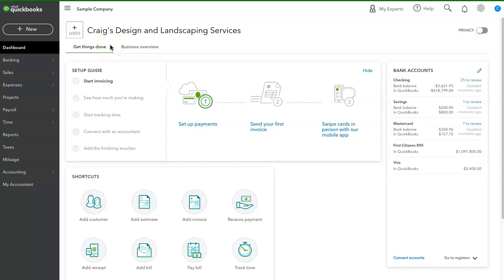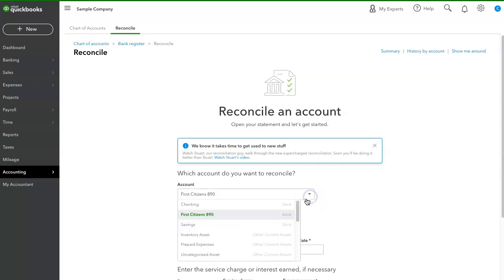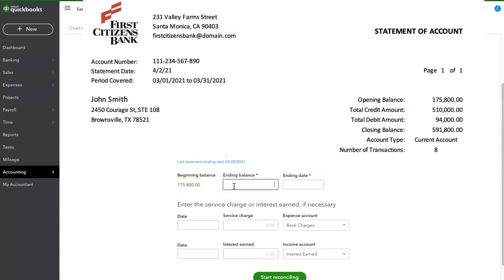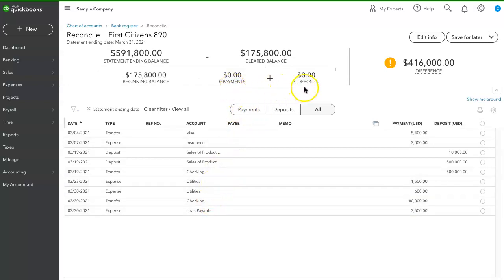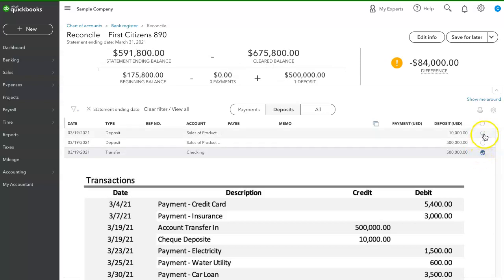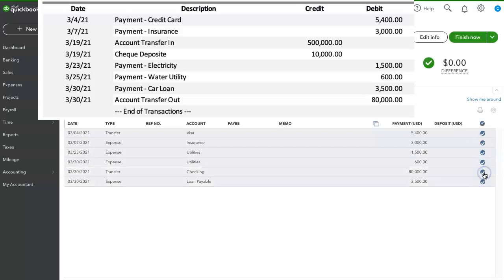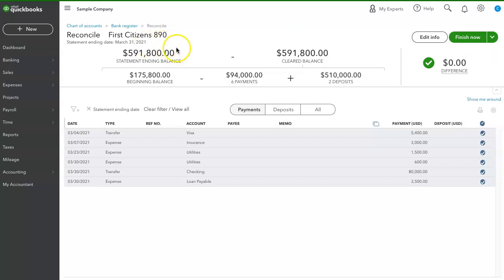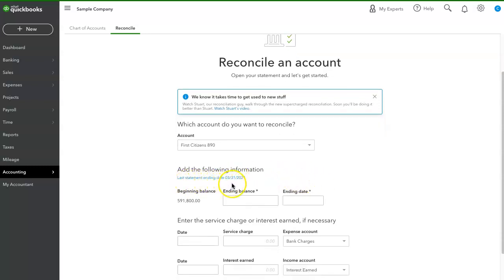How to Reconcile Your Bank Account in QuickBooks Online | Szweda Consulting | Bookkeeping Help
This video supplements our bookkeeping and accounting blog post on the same topic which you can read here:

Account reconciliation is a basic, if not mundane, task to complete in QBO. However, it is vitally important. It’s so important that Szweda Consulting will not do a business tax return without first checking to ensure that the business’ cash accounts have been reconciled.

If you are having issues with Account Reconciliation in Quickbooks (QBO), this video and the attached blog post will help guide you to the proper ways to perform an Account Reconciliation.

Some of the accounts we cover here:
Checking accounts
Savings accounts
Stripe accounts
Investment accounts
Credit Card accounts
Vehicle (and other) loan accounts
Lines of credit